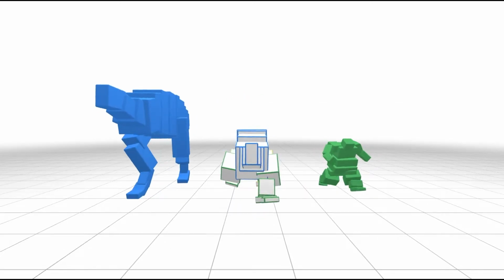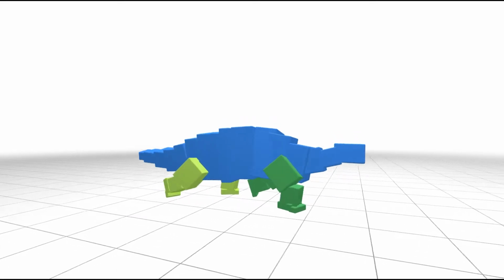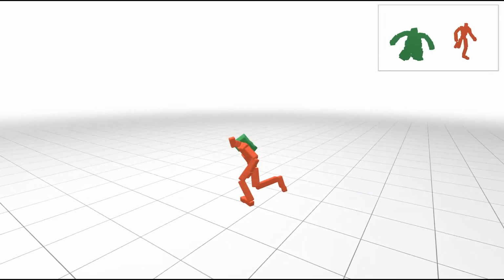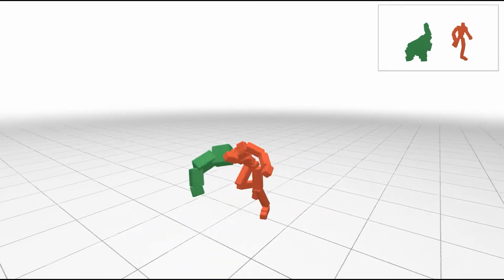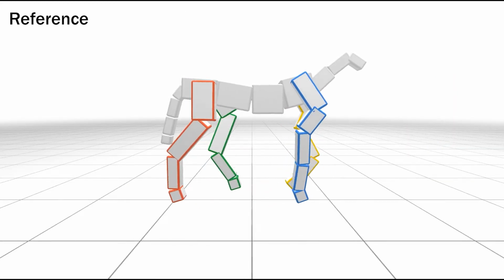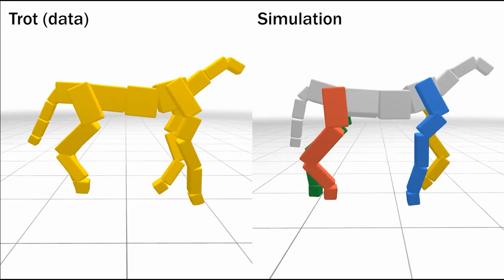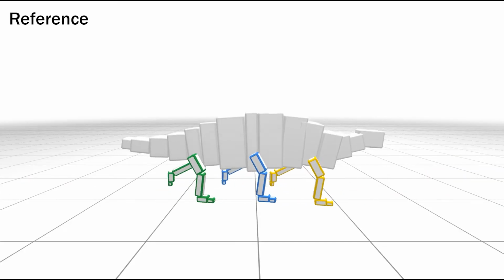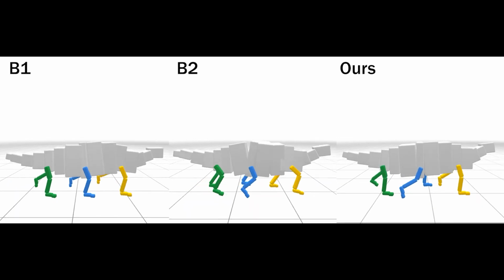Learning Virtual Chimeras by Dynamic Motion Reassembly (SIGGRAPH Asia 2022)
Seyoung Lee, Jiye Lee, and Jehee Lee. 2022.
Learning Virtual Chimeras by Dynamic Motion Reassembly
ACM Trans. Graph. 41, 6, 182 (SIGGRAPH Asia 2022)